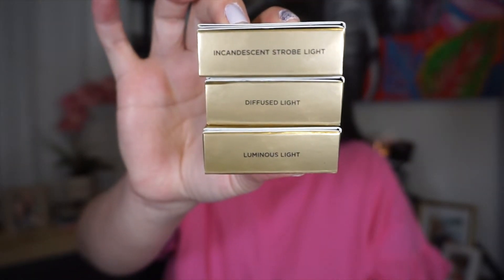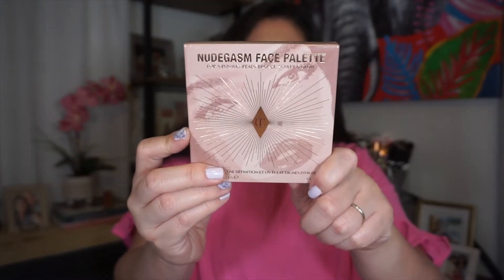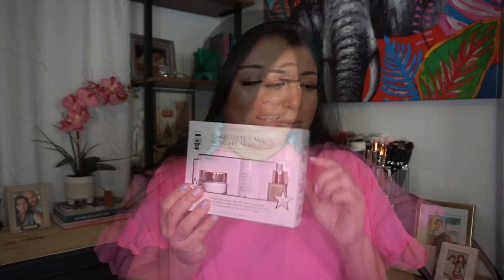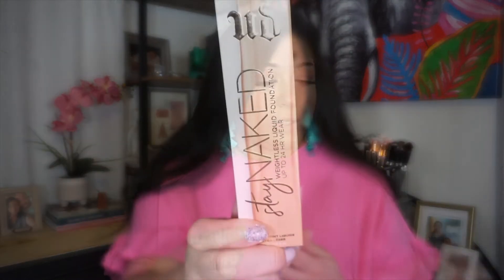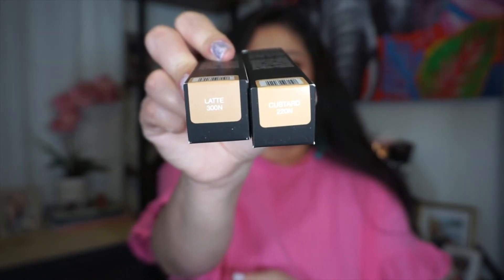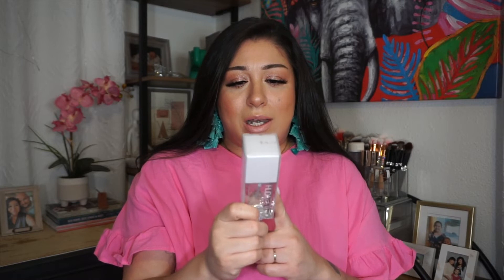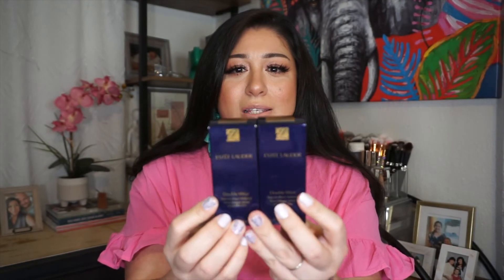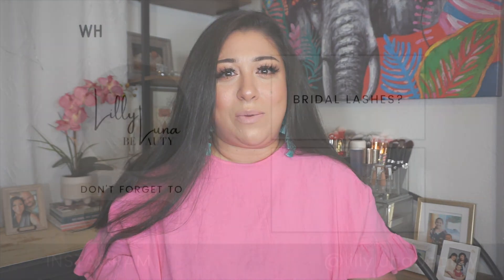SEPHORA MAKEUP HAUL | SEPHORA LOVE GIVEAWAY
Hello, my fellow artist and beauty lovers!! So I have finally had a chance to sit down and film the second portion of my Sephora VIB sale makeup haul. I did a speed thru of all my items. I also wanted to share the love with a Sephora Love Giveaway.

3. COMMENT "ENTERED"

THE WINNER WILL BE POSTED ON 2/18/2022 ON MY YOUTUBE SHORTS.

FACE: L'Oreal True Match Nude Hyaluronic Tinted Serum- Light 2-3
Hourglass Ambient Strobe Lighting Powder-Euphoric Strobe Light
Hourglass-Veil Translucent Setting Powder
Hourglass Vanish Airbrush Concealer- Sepia
Laura Mercier- Secret Blurring Powder

EYES: Charlotte Tilbury Eyes to Mesmerise-Rosegold

LASHES: Lilly Luna Beauty- Lydia

LIPS: L'Oreal Color Riche Shine- 910 Shinning Peach

Thank you all for your love and support, I am forever grateful!!